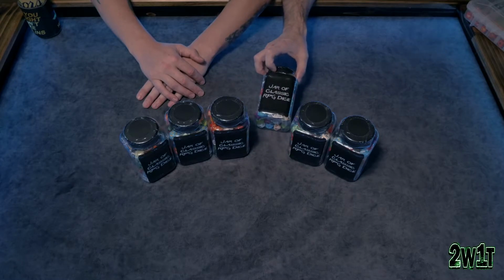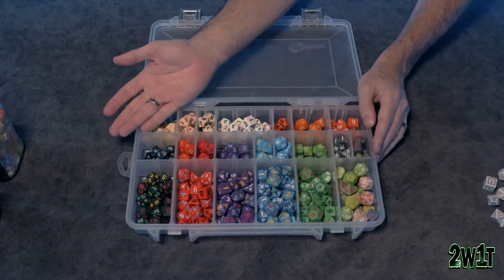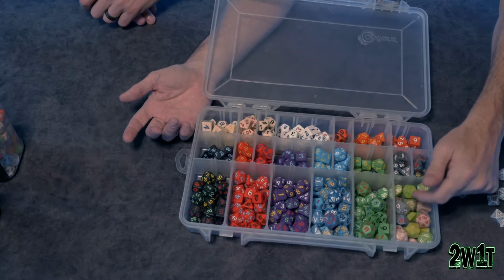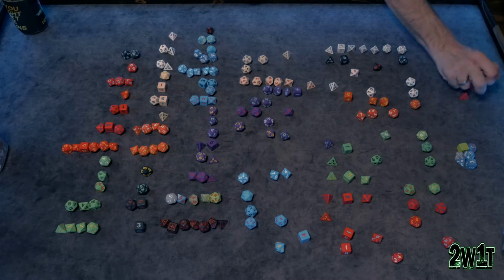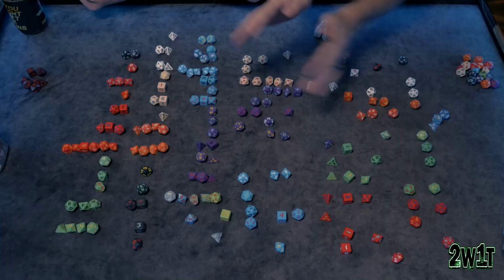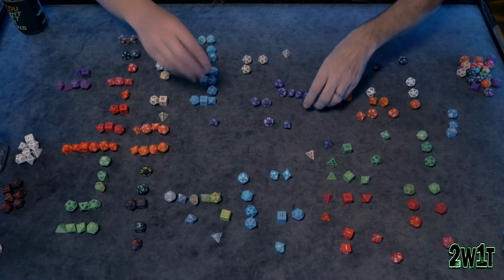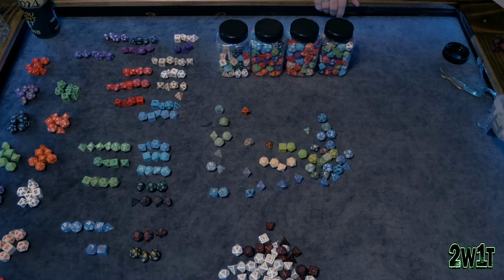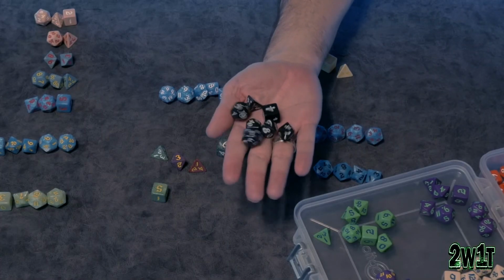Hidden Gems in the Jars of Classic RPG Dice from Q Workshop! Also enter for our GIVEAWAY!